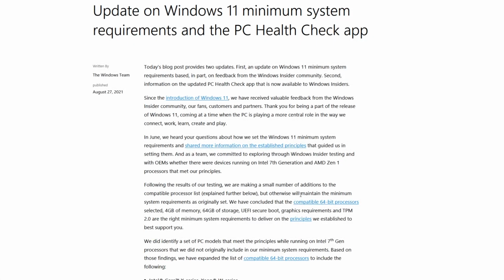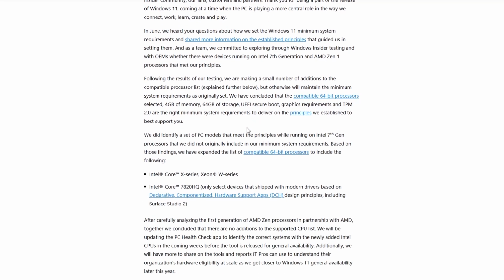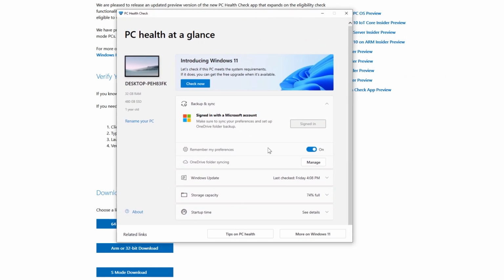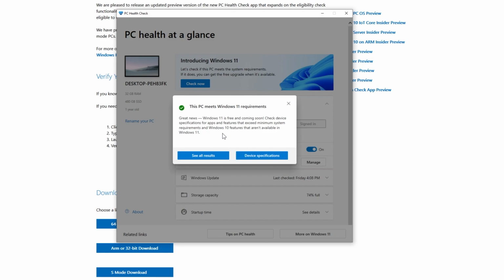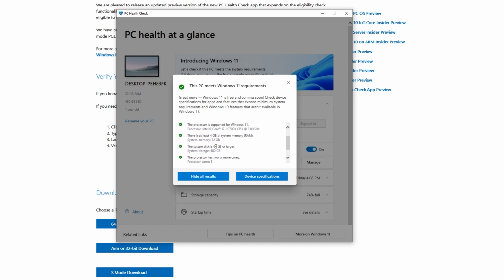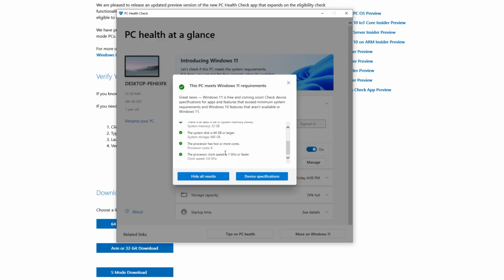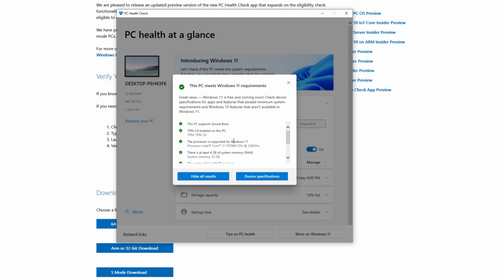New Windows 11 Minimum Requirements - PC Health Check App Update